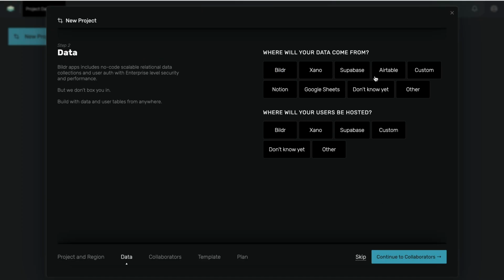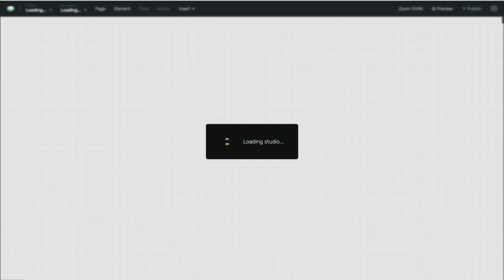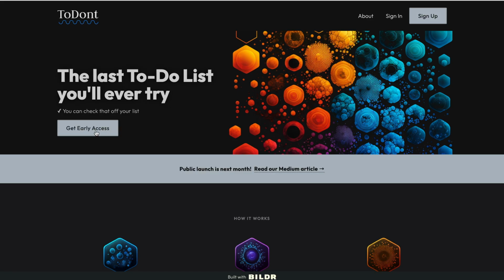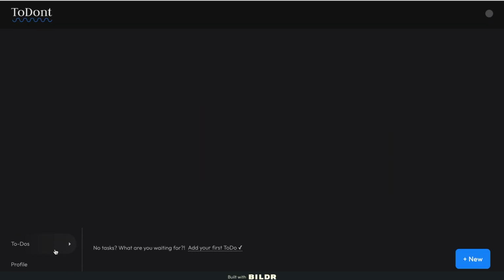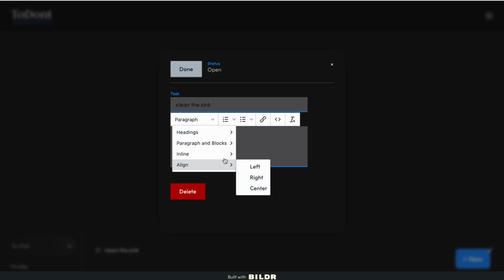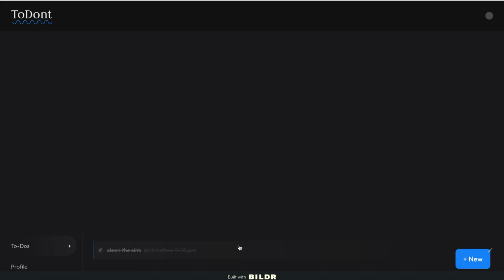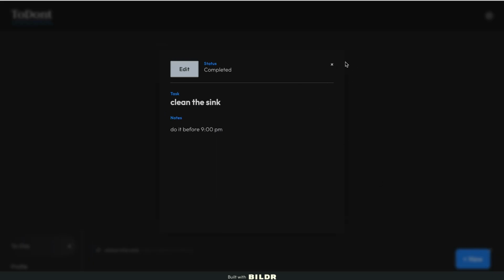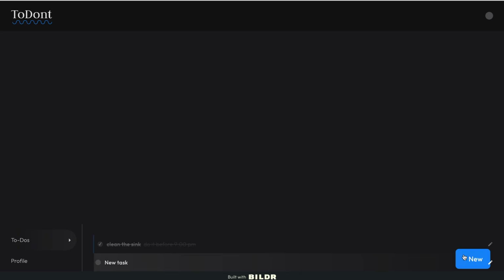Trying BILDR's Templates (PT. 2)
Let's build a to-do list app using BILDR's template. The result will shock you.

📜 Get Certified!